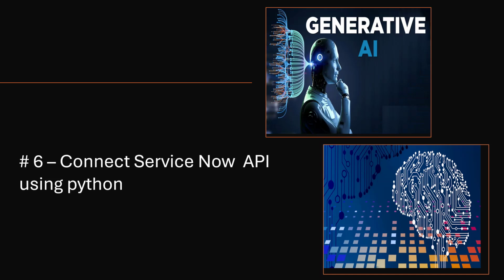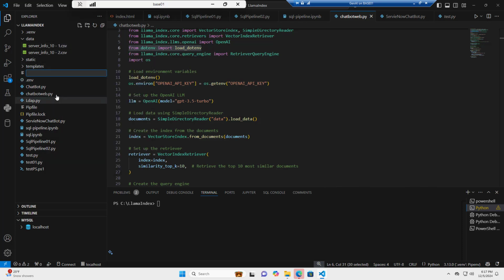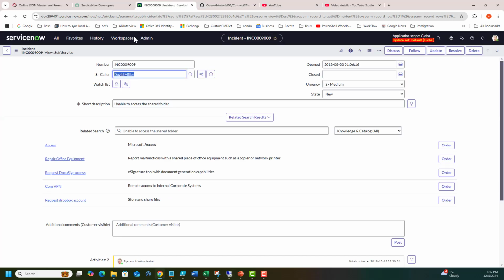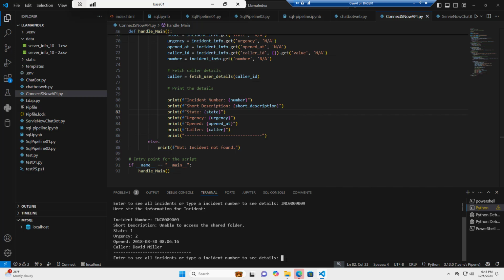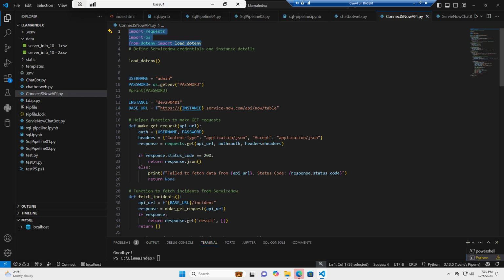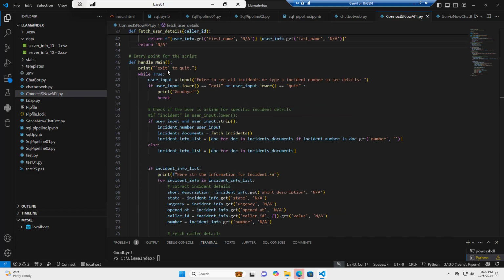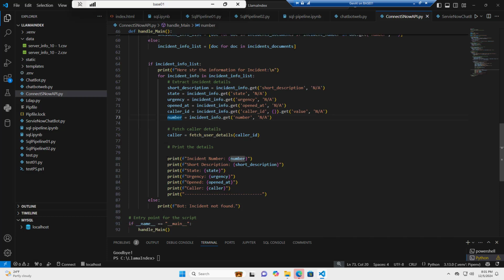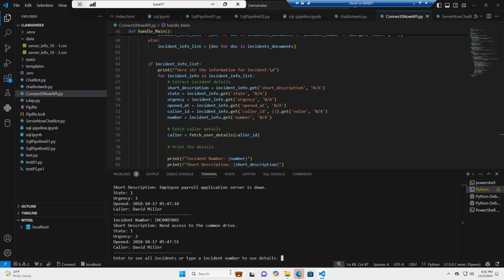# 6 -Connect to service Now API using Python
connect to service Now API using Python